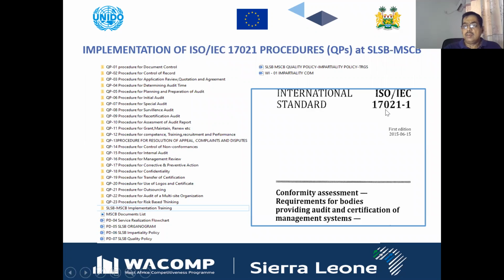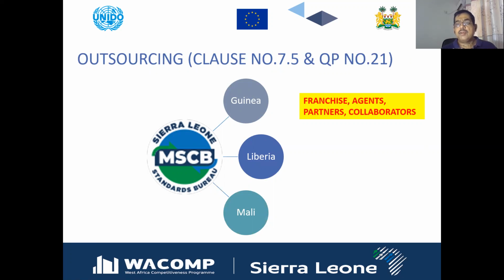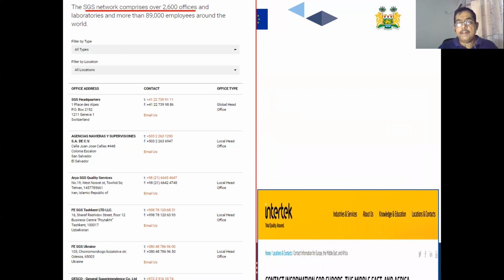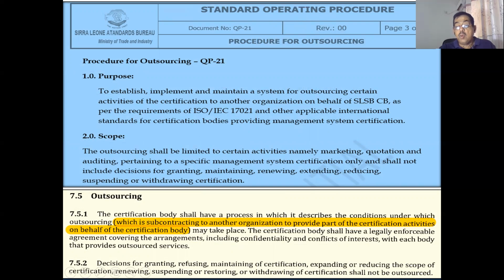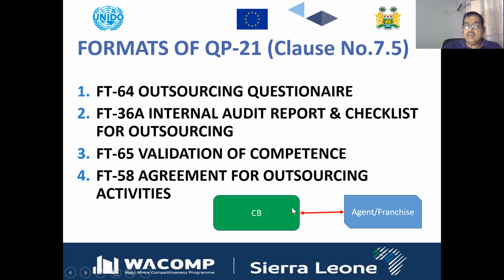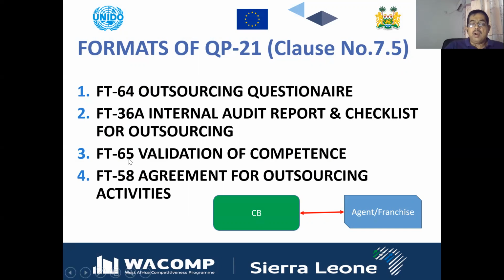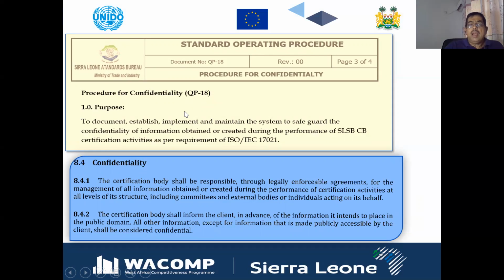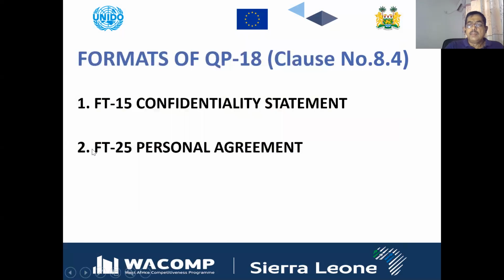SLSB MSCB Implementation Training Module_2